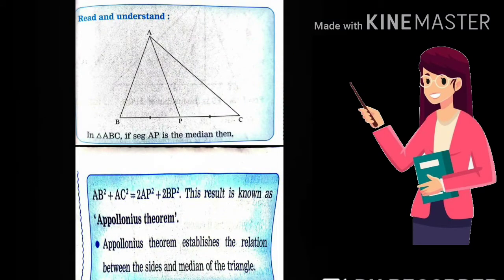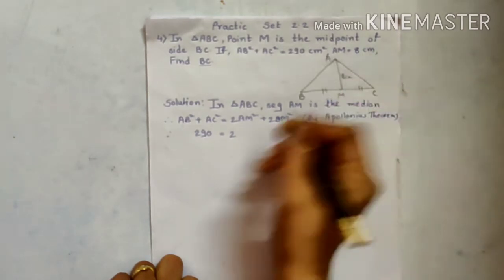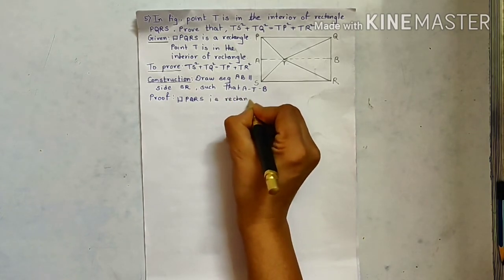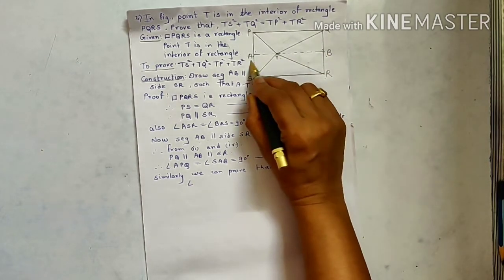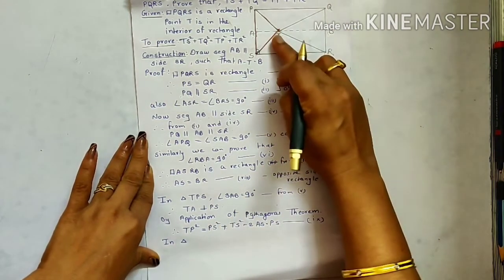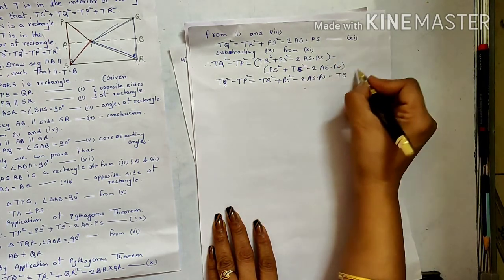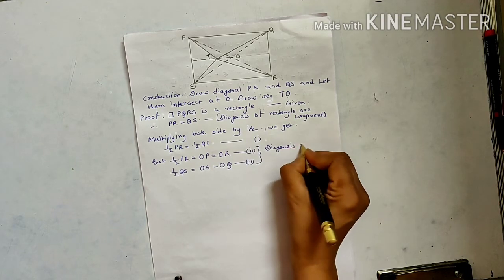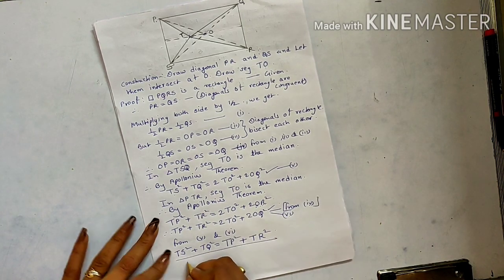Pythagoras Theorem, practice set 2.2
Practice set 2.2 ,Q.No. 4 and 5